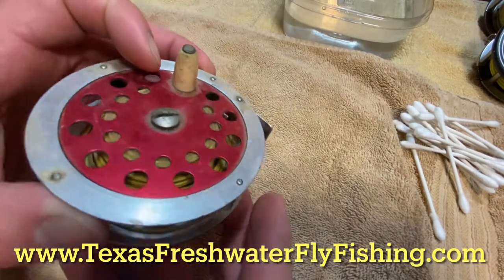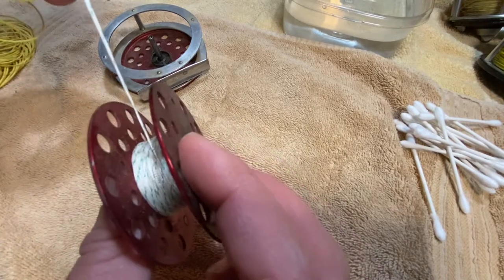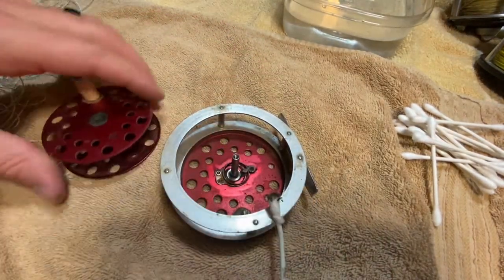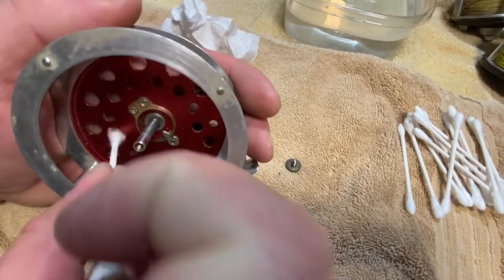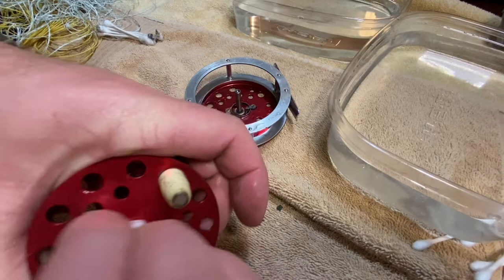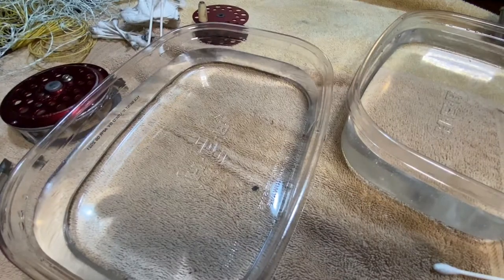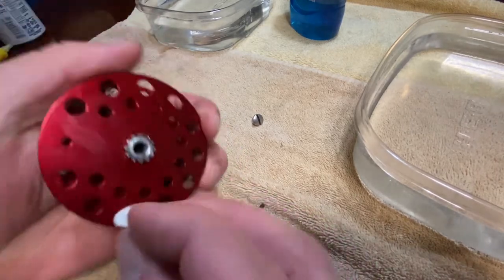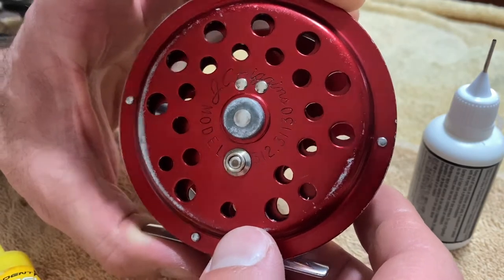Cleaning a Vintage J.C. Higgins Fly Reel (Model 312.31130)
Pat, from Texas Freshwater Fly Fishigng, provides a detailed, step by step explanation and video of how to disassemble, clean, and reassemble a vintage J.C. Higgins Model 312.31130 Fly Reel.